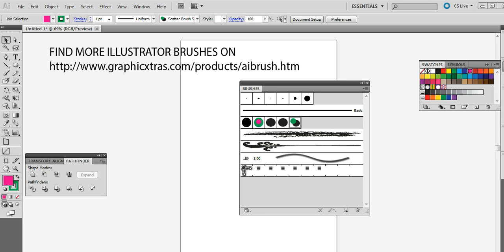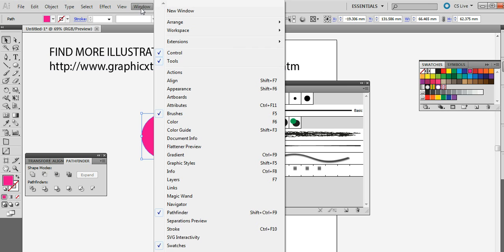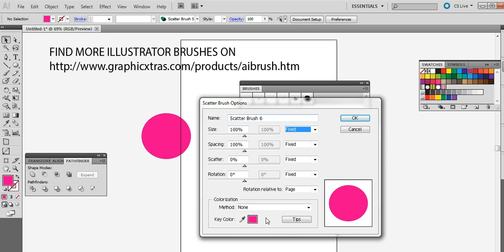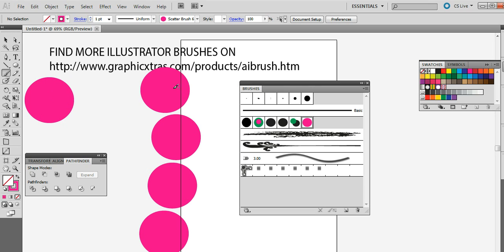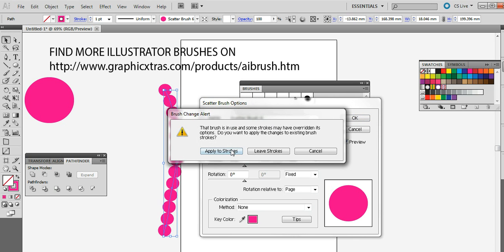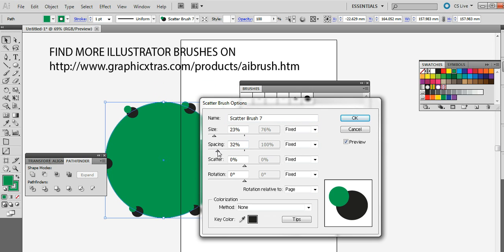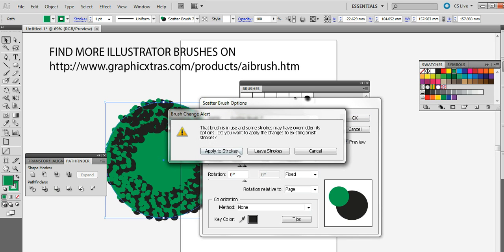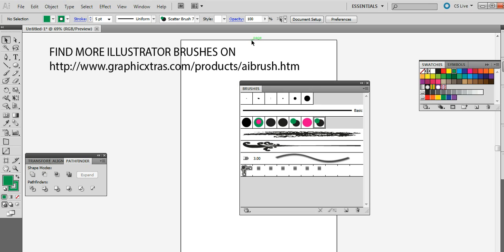Illustrator basics - creating brushes CC 2021 2020 CS6 etc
Quick tutorial showing how to create a scatter brush in Illustrator CC 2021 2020 CS6 etc  PC and MAC. The tutorial shows basic application of the brushes to paths as well as strokes and the various settings that can be applied.
More videos, @Graphicxtras1